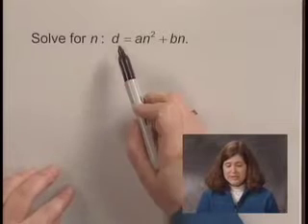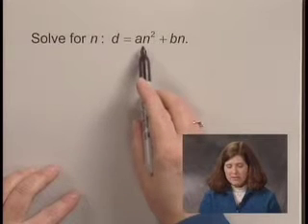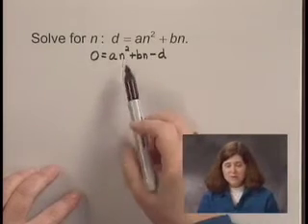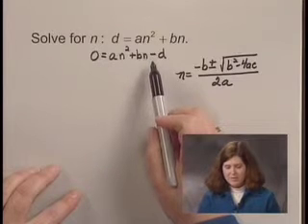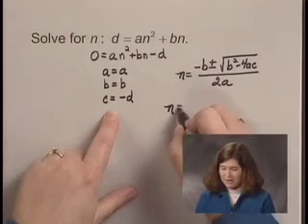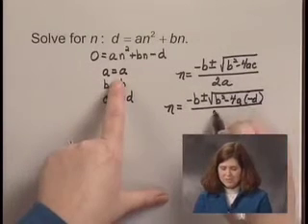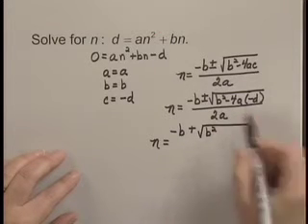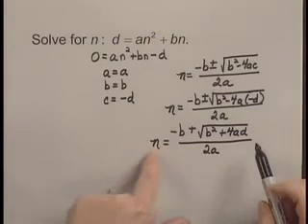Prealgebra & Introductory Algebra Ch17 Ex14